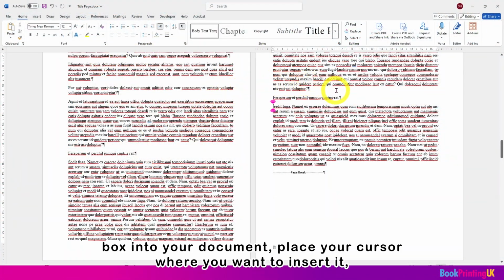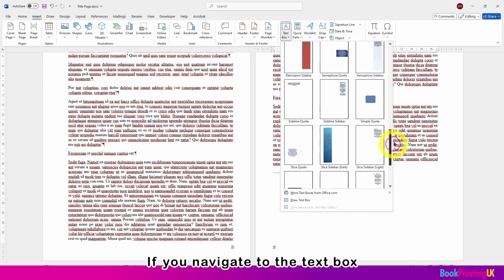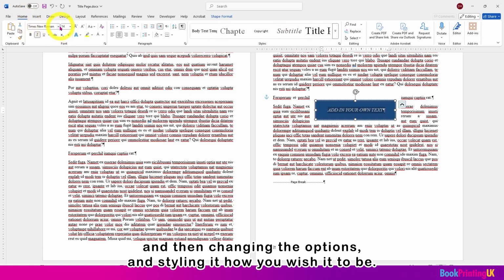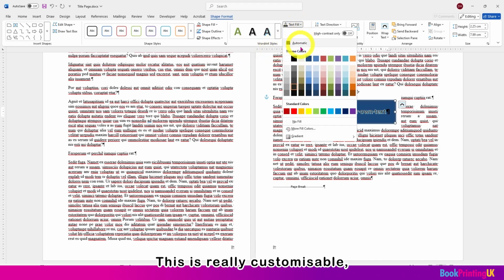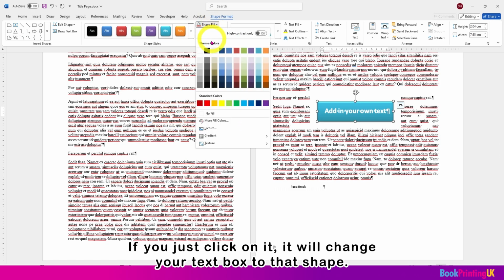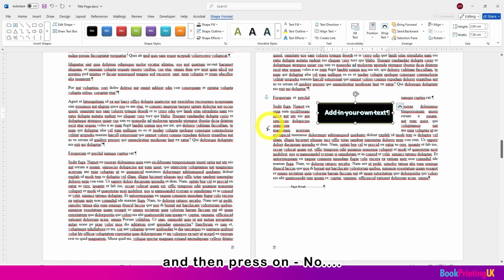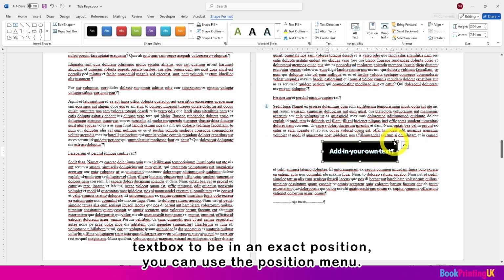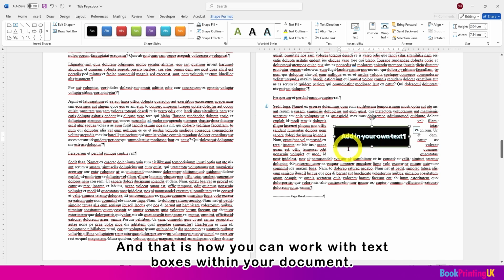BPUK Tutorials : How to Add Text Boxes in Word | Easy Design Tips for Professional Documents!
📌 Want to make your Word documents stand out? In this quick and easy tutorial, I’ll show you how to add text boxes in Microsoft Word to create visually appealing and professional-looking documents. Whether you're designing a report, a flyer, or just want to highlight important information, text boxes are a game-changer!

Learn how to insert and customise text boxes in just a few clicks.
Discover tips for resizing, moving, and styling text boxes to suit your needs.
Perfect for students, professionals, and anyone looking to improve their document design skills!

📚 Need to print your document? If you're creating brochures, posters, or other printed materials, check out for affordable, high-quality printing services. They’ll make your designs look amazing on paper!